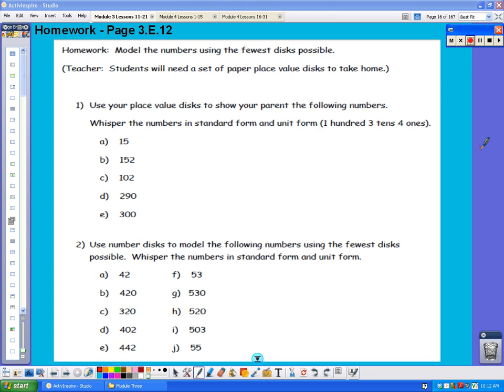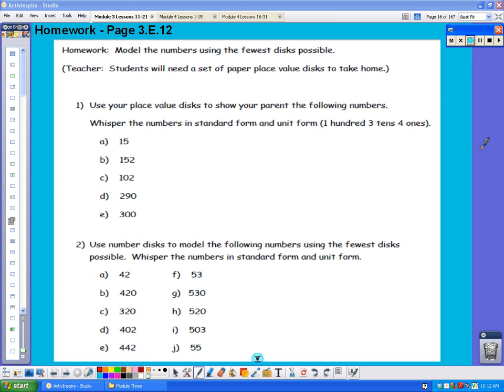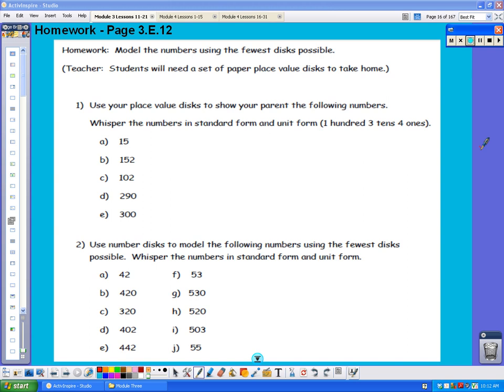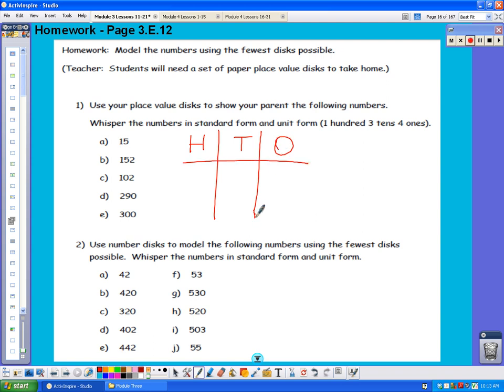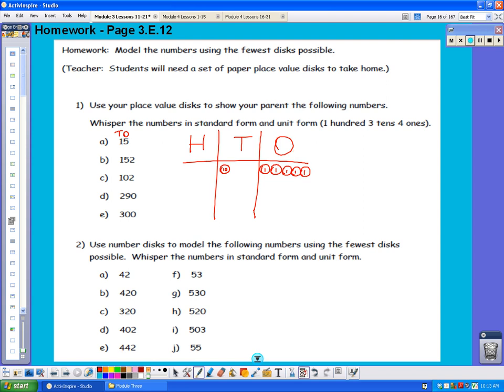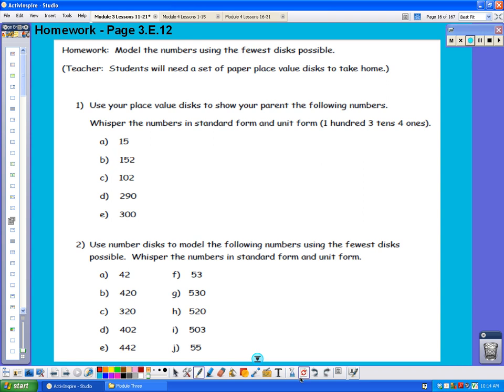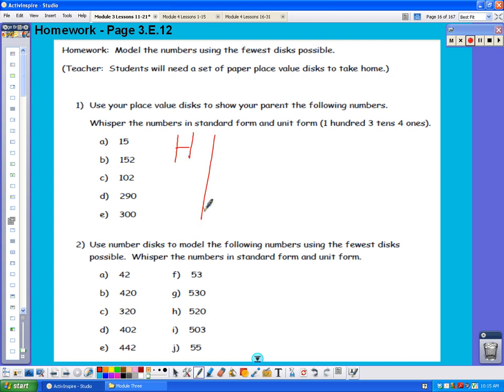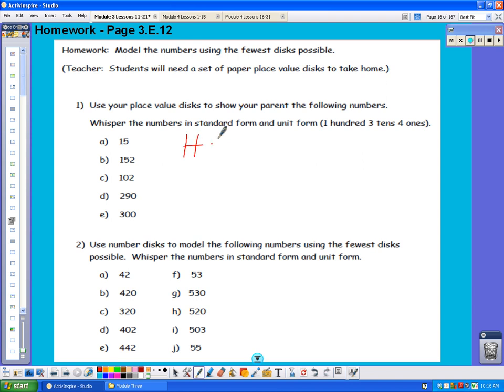Grade 2 Module 3 Lesson 11 HW